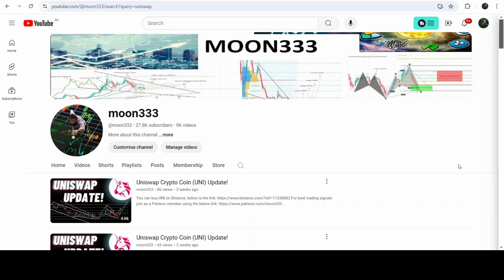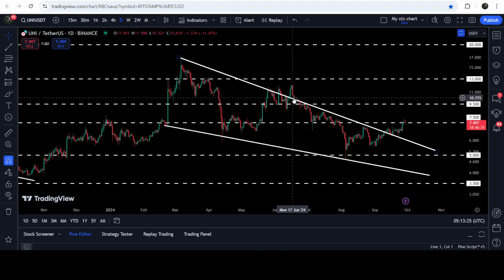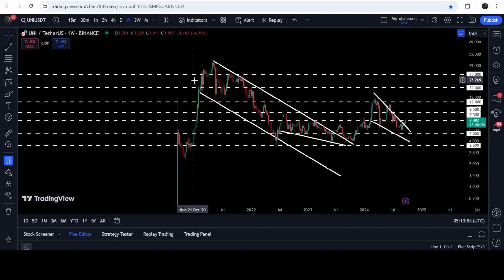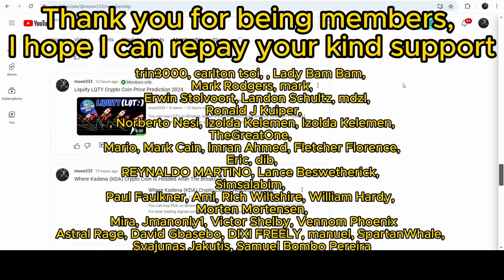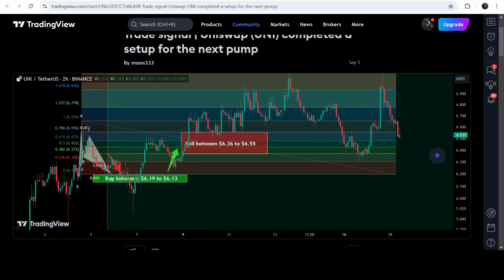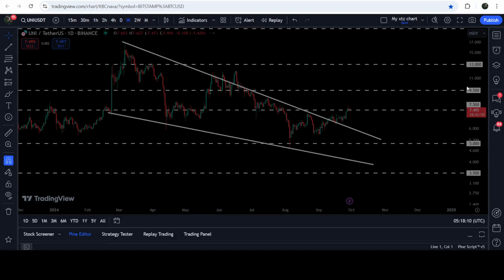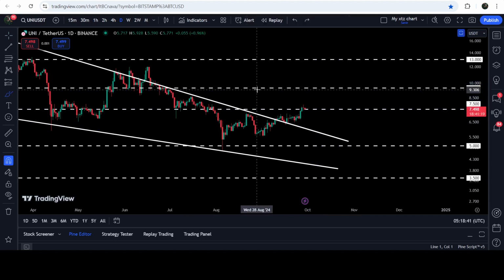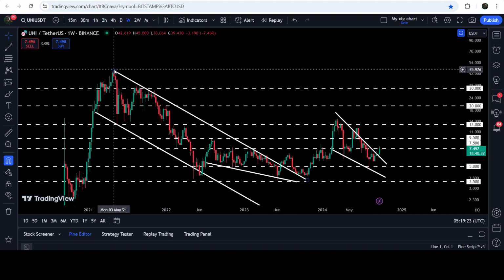Uniswap Crypto Coin (UNI) Finally Breaks Out!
Or